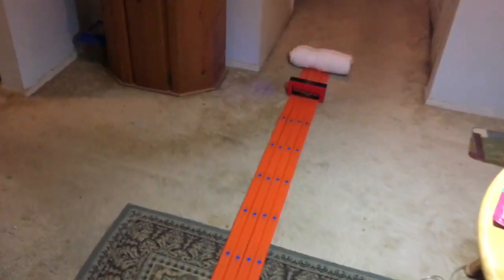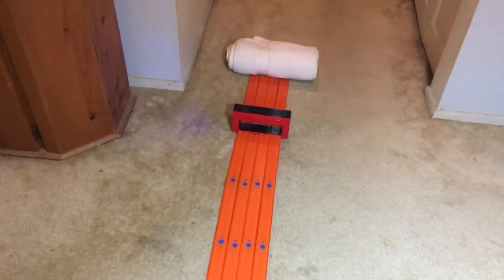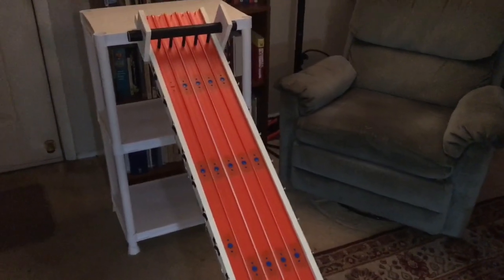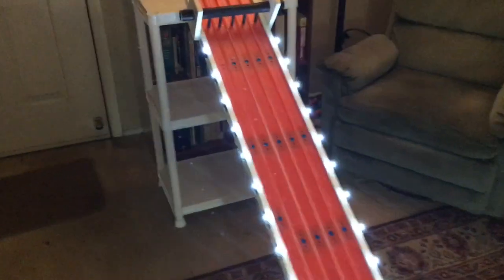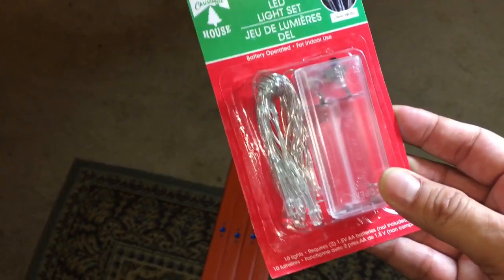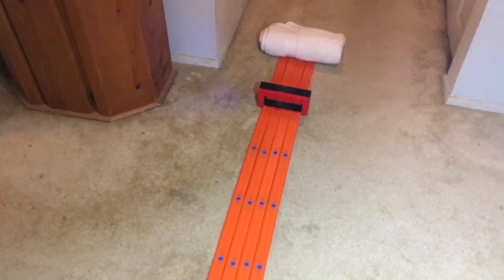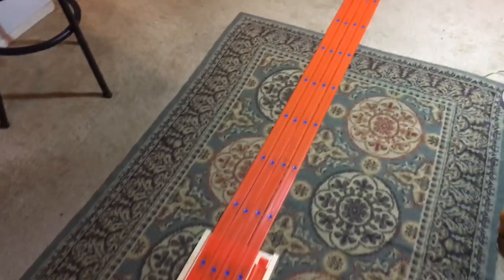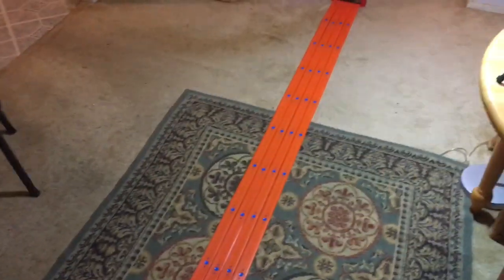DIY Hot Wheels Track Update, Night Racing!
LED lights to light up the track!